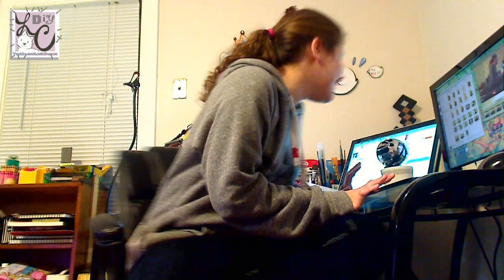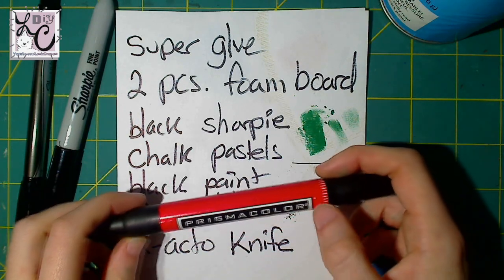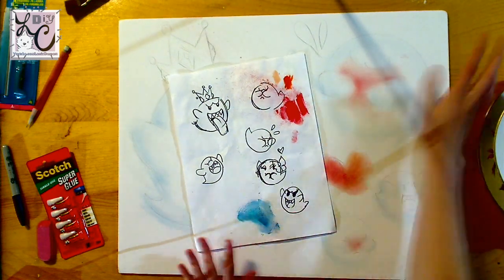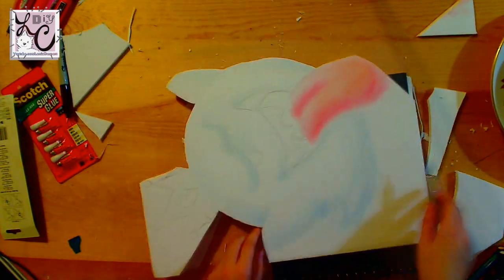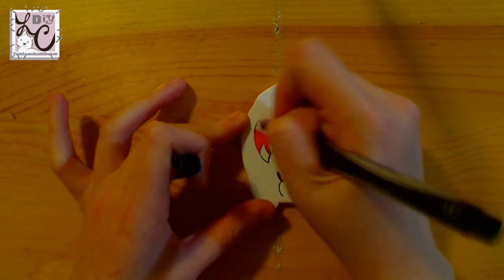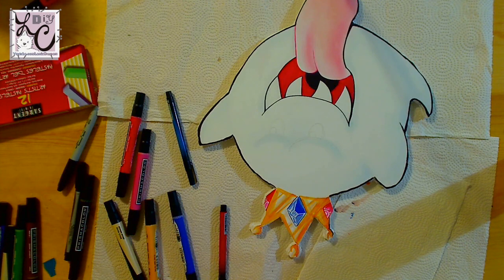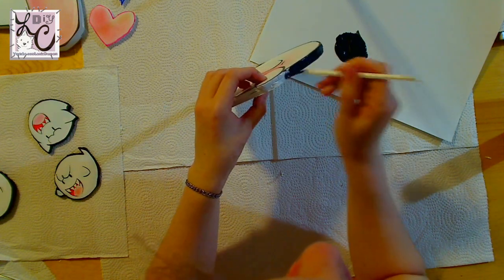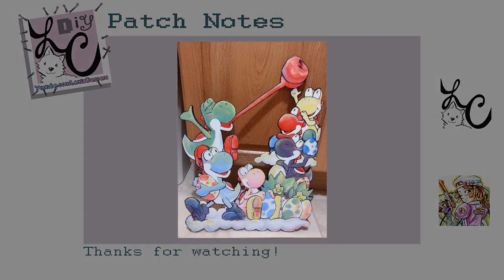Halloween Edition! Nintendo King Boo Lady Bow Themed Pop-Out Wall Scene [DIY Patch Notes]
Welcome to my new nerdy themed Do-it-Yourself show, DIY Patch Notes! Hey, I thought the name was cute. Shush you. 8D

Today we're making a Boo themed Pop-Out scene for our walls! Let's get started!

Tools I am using:
1)2 Pcs. Foam Board
2)X-acto Knife
3)Pencil
4)Sharpies
5)Acrylic Paint
6)Brushes
8)Chalk Pastels
9)Workable Fixative
7)Patience and hands made of steel.
8) Red Markers
9) Final Fixative